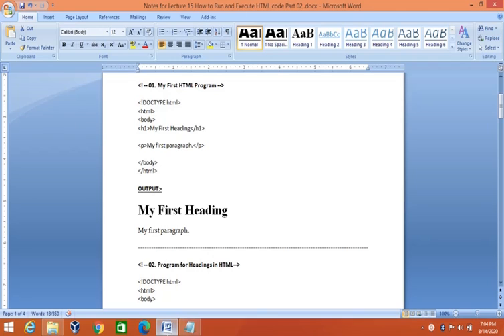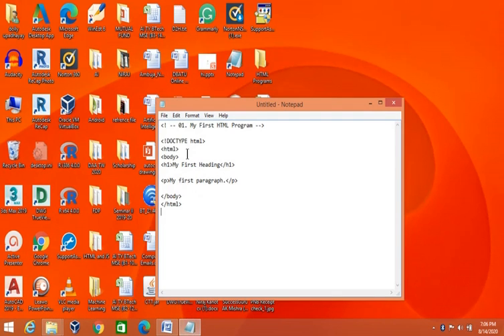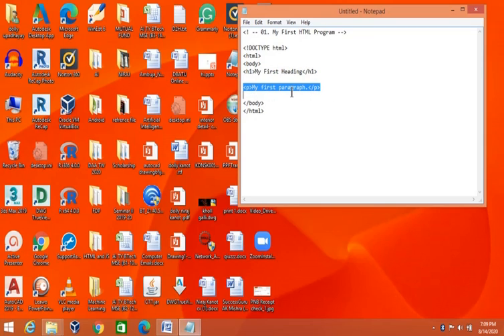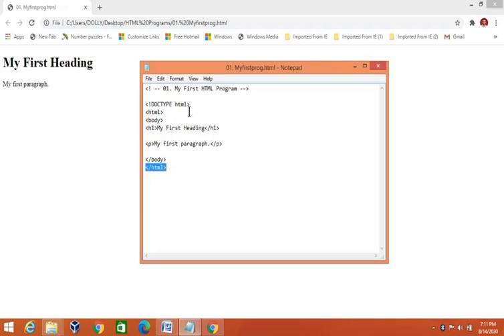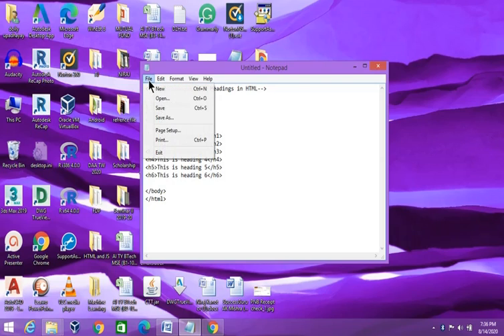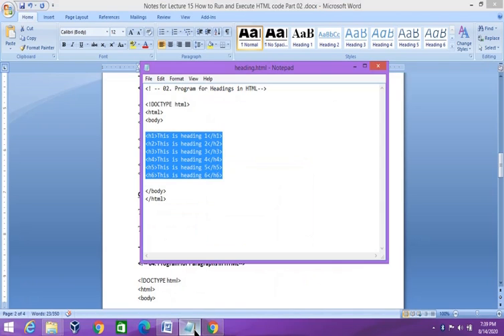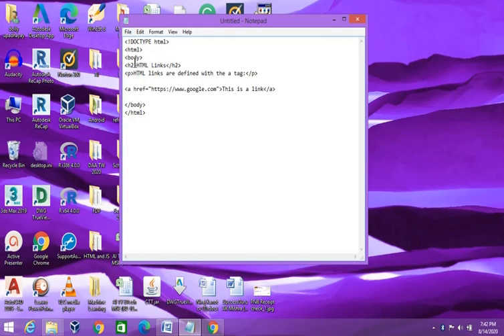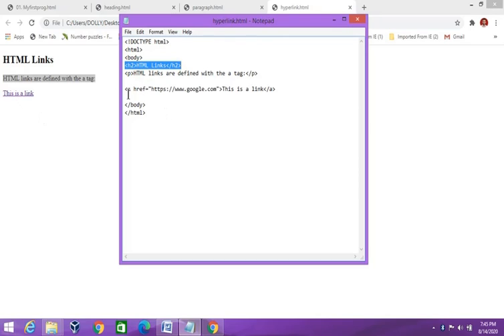HTML First Program, HTML Basic Program, HTML Programming,Basic HTML Program